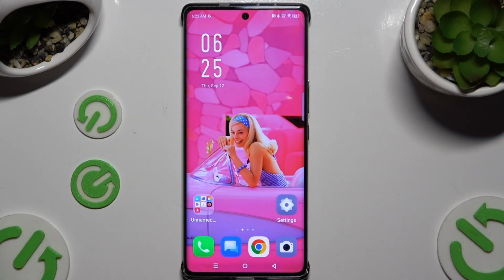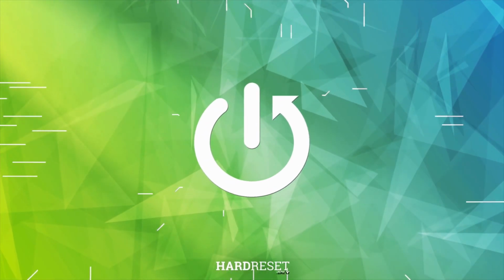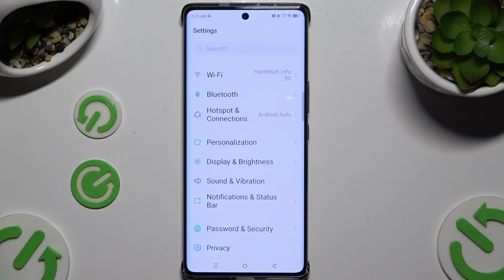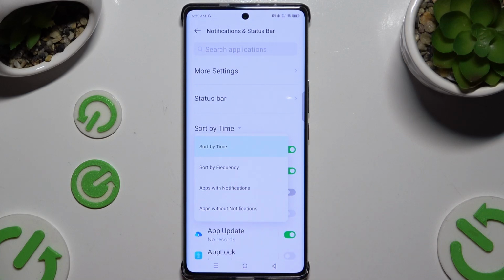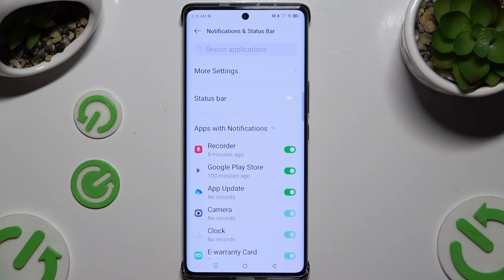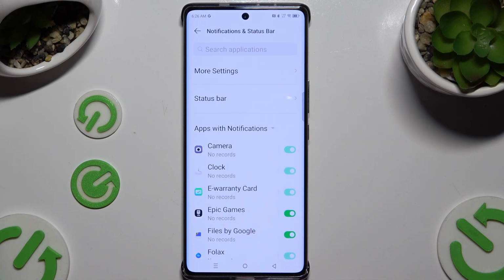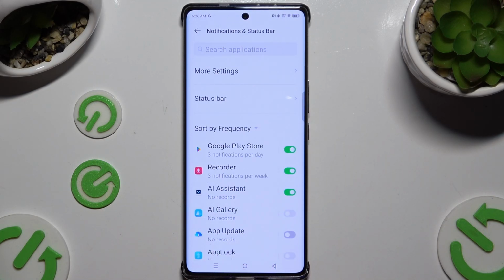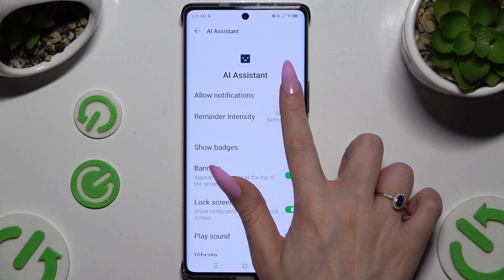Infinix Note 40 Pro+ - How to Turn On/Off App Notifications - Manage Notification Settings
In this tutorial, we’ll show you how to easily turn on or off app notifications on your Infinix Note 40 Pro+. Managing app notifications is essential for staying in control of your alerts, ensuring you only receive notifications from important apps. Whether you're looking to reduce distractions or customize which apps can send you notifications, this step-by-step guide will help you access and adjust notification settings with ease. Learn how to enable, disable, and fine-tune notifications on your Infinix Note 40 Pro+ for a personalized experience.

How to turn on/off app notifications on Infinix Note 40 Pro+
How to customize notification settings for apps on Infinix Note 40 Pro+
How to mute notifications for specific apps on Infinix Note 40 Pro+
How to manage notification sounds and alerts on Infinix Note 40 Pro+
How to reset notification settings on Infinix Note 40 Pro+